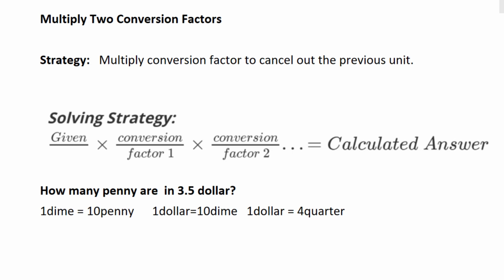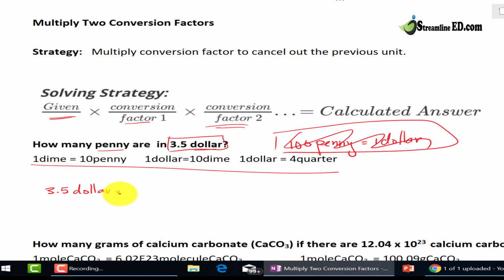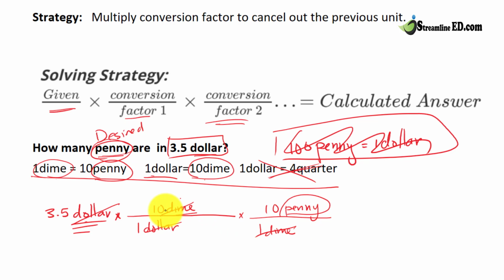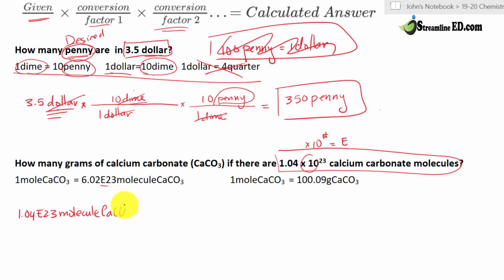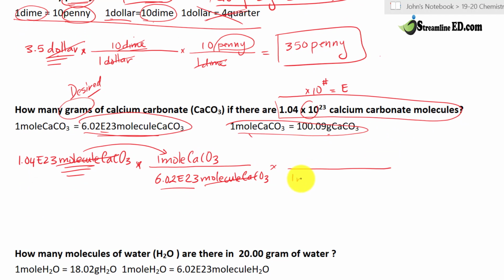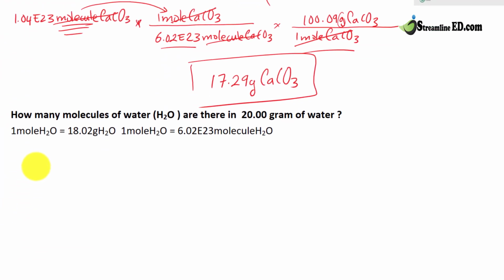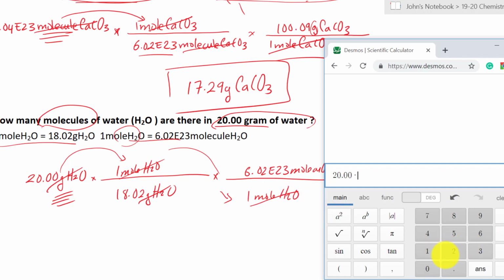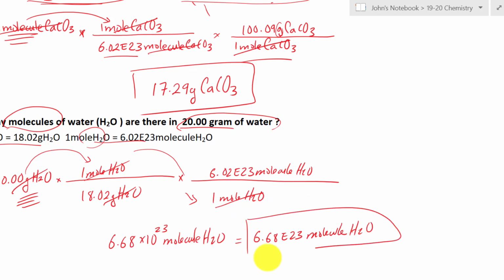Solve with two conversion factors